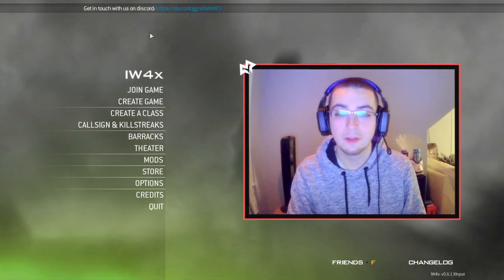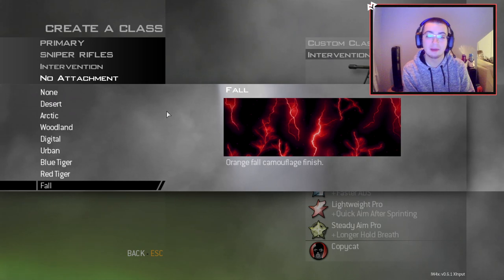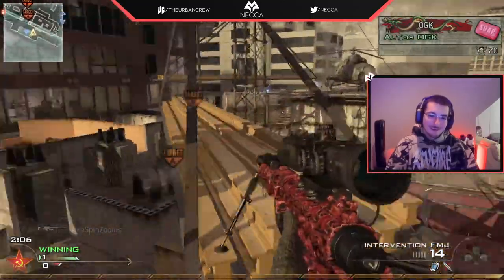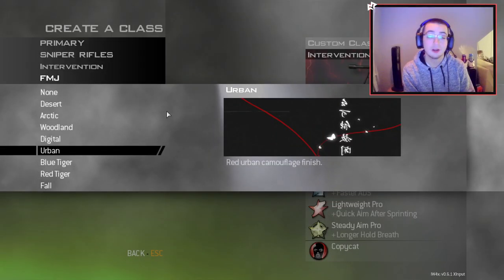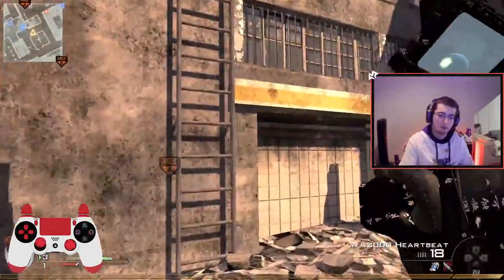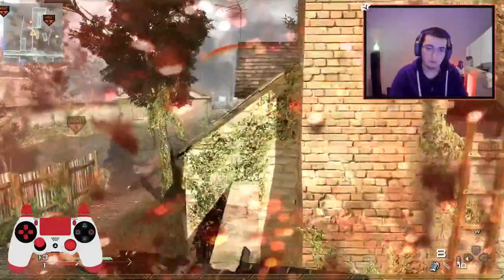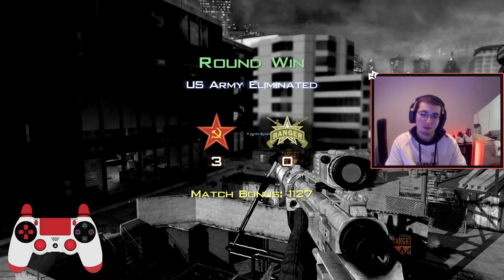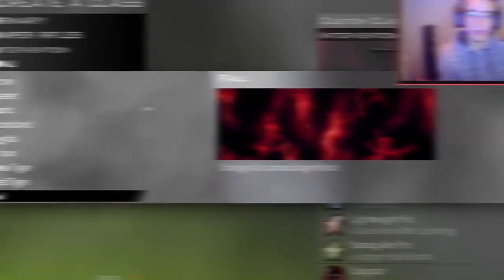Trickshotting with Custom Camos on MW2! (IW4X Modded Trickshotting w/ 18 KILLCAMS!)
For today's video, we're playing some modded Call of Duty Modern Warfare 2 on the IW4X client and going for Search and Destroy trickshot final killcams with red custom camos! Hope everyone enjoys this video and has a great rest of their day!

SND TRICKSHOTTING WITH CUSTOM CAMOS IN MODERN WARFARE 2! (MW2 IW4X MODDED CUSTOM TRICKSHOTTING WITH 6 TRICKSHOT FINAL KILLCAMS!)